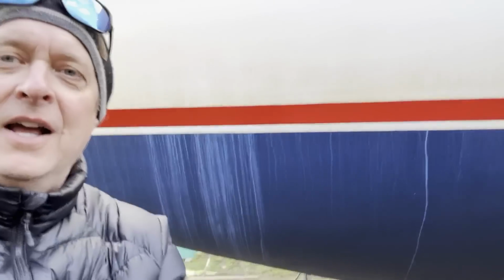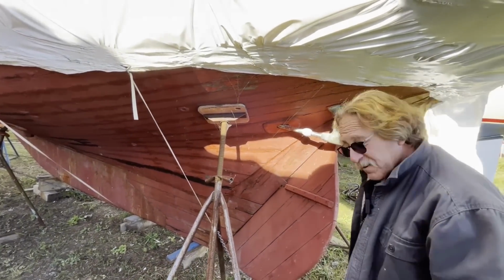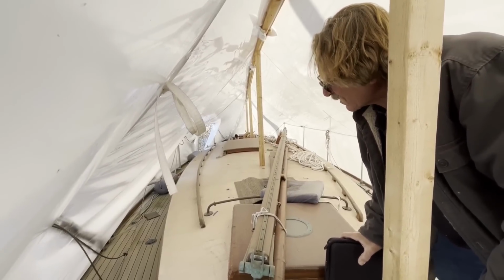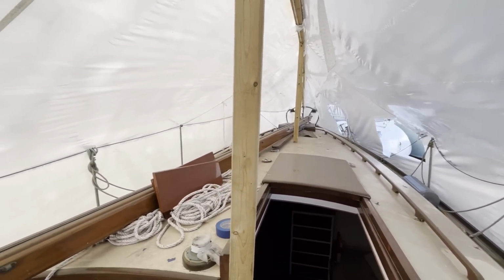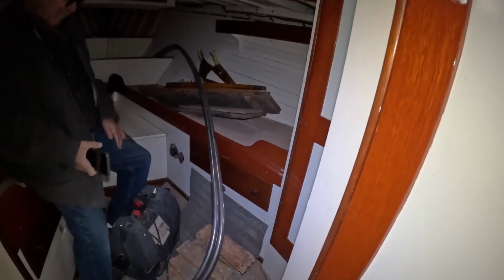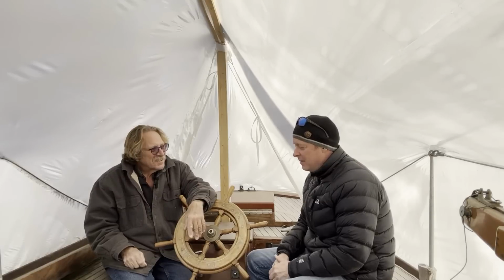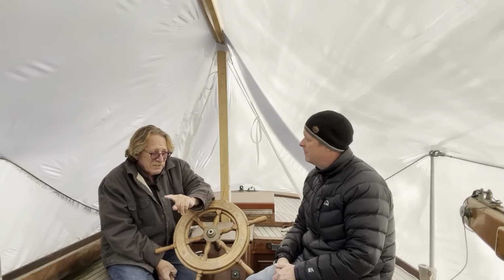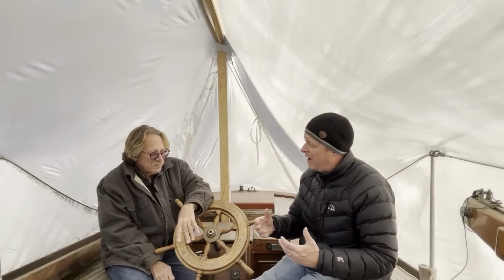This Stunning Sailboat Needs To Be Saved! She could be yours for FREE! [[SOLD!]]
UPDATE 05/06/2024: We are happy to report NIMBUS has SOLD!

This STUNNING sailboat needs to be saved! This has been my favorite episode by far. I was invited by Captain Neal Parker to look at this 1937 Alden 39, named NIMBUS. A beautiful, fractional rig sloop designed by John Alden, and launched out of Massachusetts. She is 39'4" LOA with a 10'5" beam and  a knockout. Capt. Neal Parker, who does not own the boat, has been asked to find her a new home and for the right non-profit or private buyer it could be yours for free or for $5,000, respectively. HOWEVER, your company, or you, will be vetted by Captain Parker to ensure that NIMBUS is going to to the right home. The deal is that she MUST be restored and put back in the water - as she deserves to be. I my opinion, she will be one of the prettiest boats in any harbor anywhere on the planet. And she could probably go in the water tomorrow - if it weren't November in Maine. As you'll see in the video, a lot of the heavy lifting has been completed - new engine, new wiring, new teak decks, new garboards, new keel bolts, new plank fasteners, and on and on - but a lot of this happened 15 - 20 years ago and the boat hasn't been used since. NIMBUS is in need of love and affection, but it will be worth it because she is absolutely DREAMY.

For details on how to make an offer or to learn more about NIMBUS, please contact Captain Neal Parker at or via email at

Many thanks!